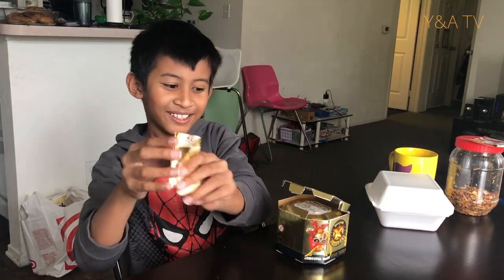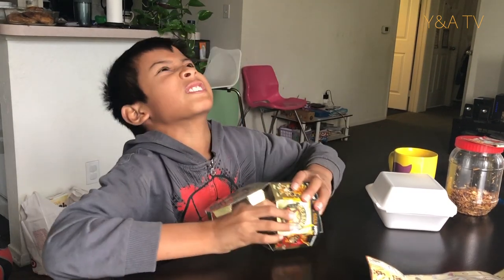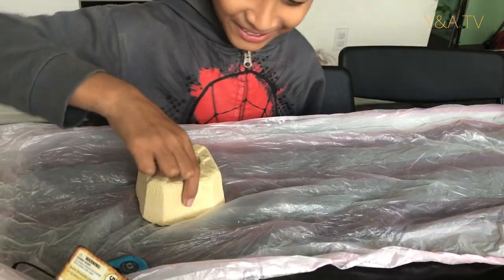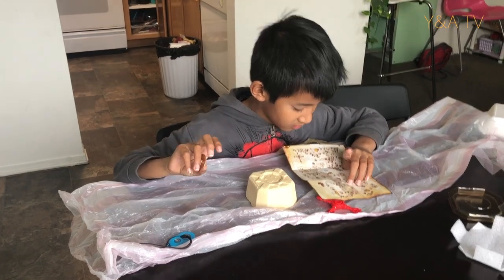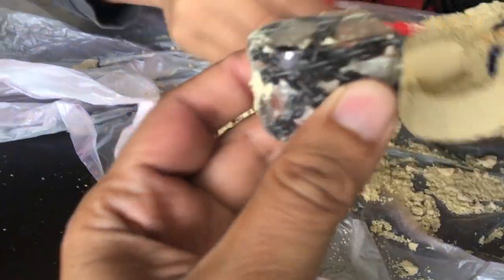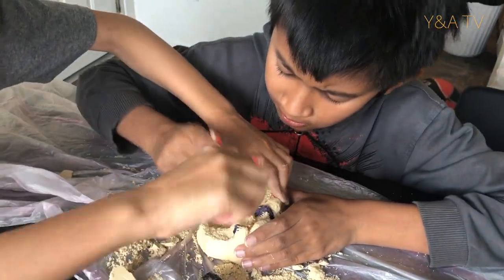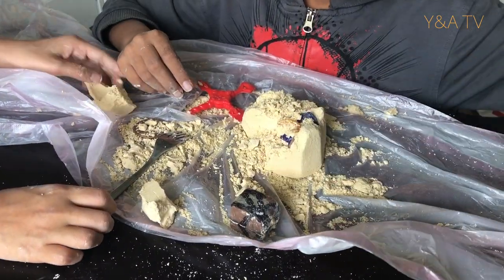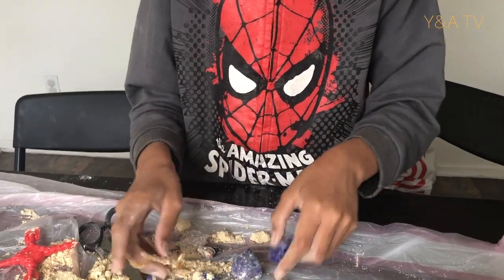Unboxing Toys: Treasure X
Unboxing toy: Treasure X was so much fun. You should try it.

To buy the product, here is the